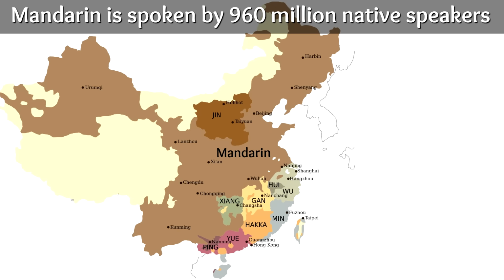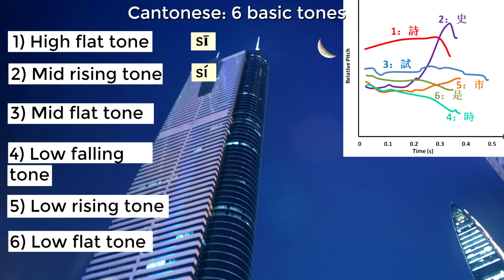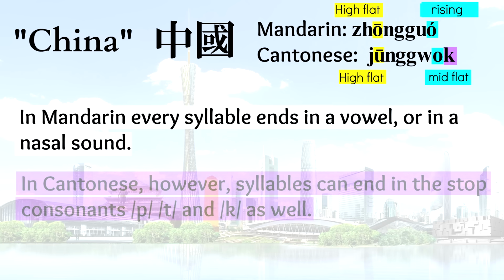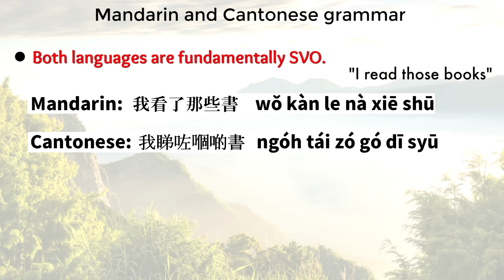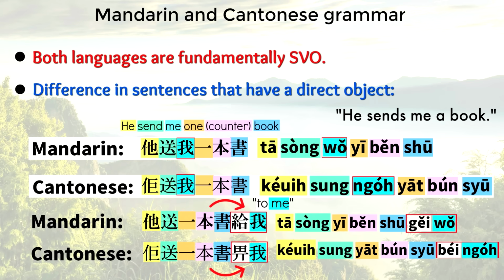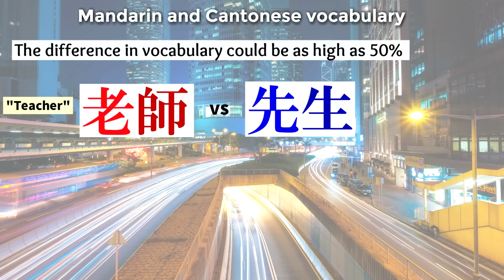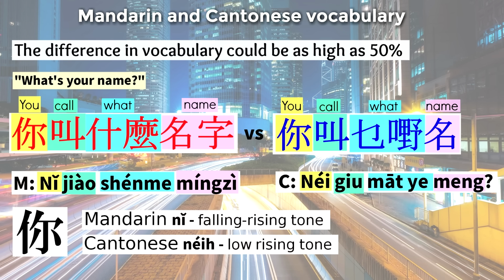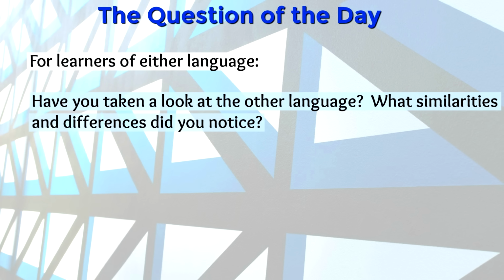How Similar Are Mandarin and Cantonese?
In this video I compare Mandarin and Cantonese!
Are you learning Mandarin?

(Full disclosure: if you sign up for a premium account, Langfocus receives a small referral fee.)

Special thanks to Bing Chao for her Mandarin audio samples, YingYan Ye for his Cantonese samples, and Willow Groundwater for her help with research and writing for this video.

Credits for this video:
Paul Jorgensen: Producer, host, video editor and co-writer
Willow Groundwater: Writer
Bing Chao: Mandarin audio samples
YingYan Ye: Cantonese audio samples

Sergios Tsakatikas, Bruno Filippi, Jeff Miller, Panot.

Music
Intro: “The Last Day” by Silent Partner.
Outro: “Cliff Side” by Silent Partner.